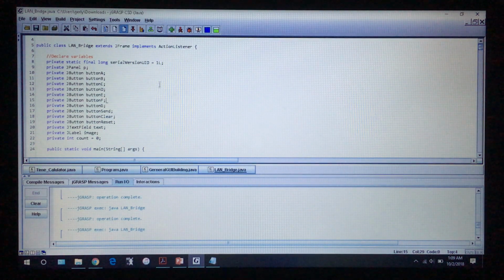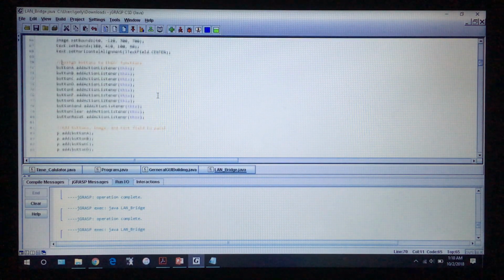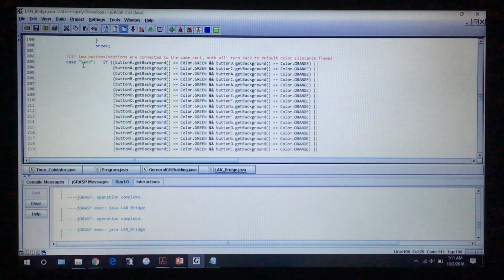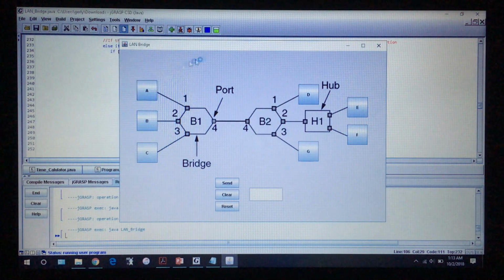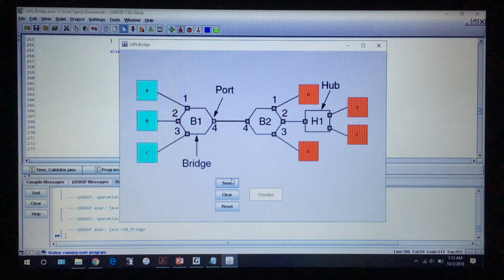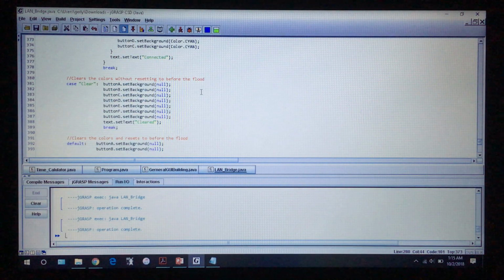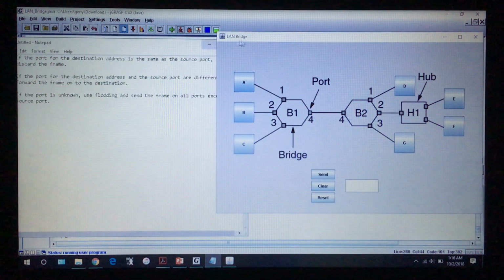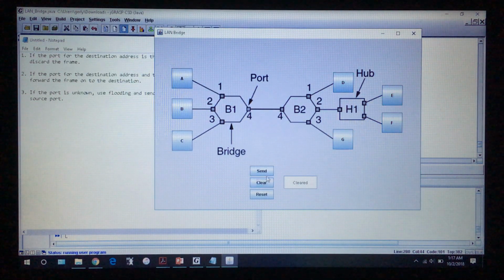Ch4 6 4 8 06LANUsingBridgesDemo 04